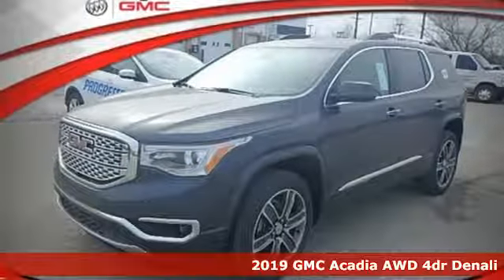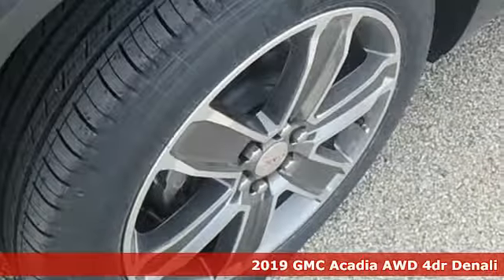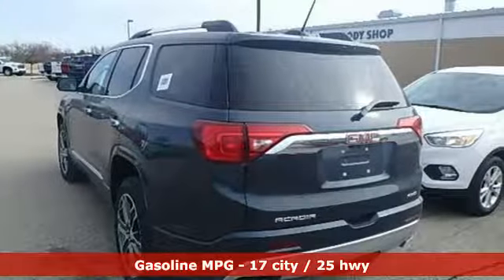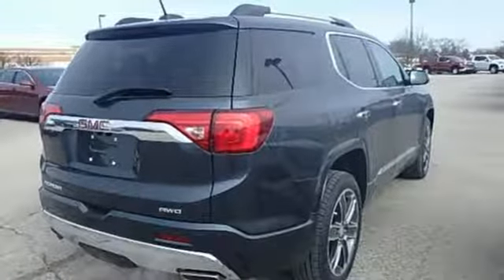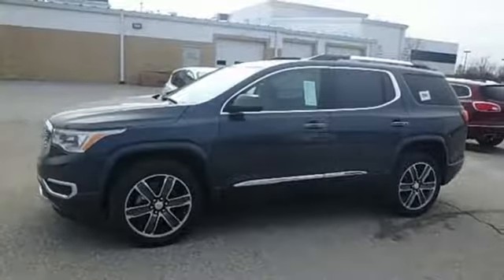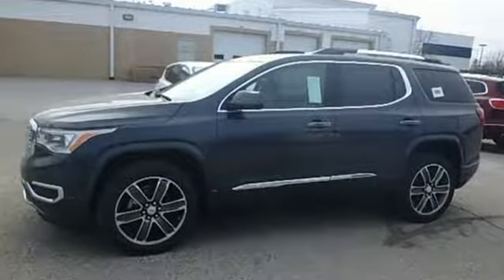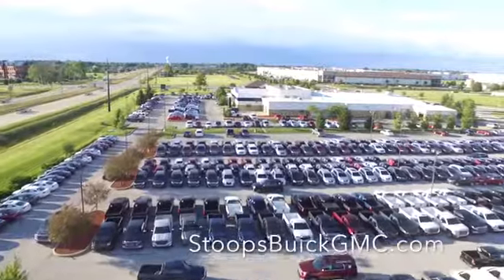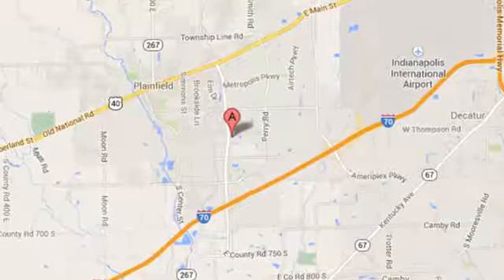New 2019 GMC Acadia Plainfield IN Indianapolis, IN KZ211621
Year: 2019
Make: GMC
Model: Acadia
Trim: Denali
Engine: 3.6L V6 SIDI
Transmission: 6-Speed Automatic
Color: Gray
Interior: Jet Black
Stock #: KZ211621
VIN: 1GKKNXLS7KZ211621
KZ211621 PANORAMIC SUNROOF/OVERSIZED, ALUMINUM WHEELS or Chrome Wheels, NAVIGATION/GPS/NAVI, BLUETOOTH, 3RD ROW SEATING, ONSTAR EQUIPPED, 4G LTE Hotspot WIFI Capable, REAR VISION CAMERA-REAR BACK UP CAMERA, SIDE BLIND ZONE ALERT, ADAPTIVE CRUISE CONTROL, BLIND SPOT SENSOR, SURROUND VISION SYSTEM, LANE CHANGE ALERT, Acadia Denali, 3.6L V6 SIDI, 6-Speed Automatic, AWD, Dark Sky Metallic, Jet Black Leather, 2-Position Memory Driver Seat, 3rd Row All-Weather Floor Liner (LPO), 6-Passenger (2-2-2 Seating Configuration), 8-Way Power Front Passenger Seat Adjuster, Advanced Adaptive Cruise Control, All-Weather Floor Liner (LPO), Bird's Eye View Surround Vision, Bose Premium 8-Speaker System, Cargo Package (LPO), Chassis Continuously Variable Real Time Damping, Dual SkyScape 2-Panel Power Sunroof, Floor Liner Package (LPO), Forward Automatic Braking, Front dual zone A/C, Heated door mirrors, Heated Driver & Front Passenger Seats, Heated steering wheel, Integrated Cargo Liner (LPO), Performance Ride & Handling Suspension, Power door mirrors, Power Driver Lumbar Control Seat Adjuster, Power Liftgate, Power Passenger Lumbar Control Seat Adjuster, Radio: AM/FM w/8" Diagonal Color Touch Screen & Nav, Remote keyless entry, Retractable Cargo Shade, Security system, SiriusXM Radio, Technology Package, Ventilated Driver & Front Passenger Seats, Vertical Cargo Net (LPO). 2019 GMC Acadia Denali

We Are Open:

8:30 am to 5:00 pm Monday through Thursday

8:30 am to 6:00 pm on Friday

9:00 am to 5:00 pm on Saturday

Address:
1251 Quaker Blvd.